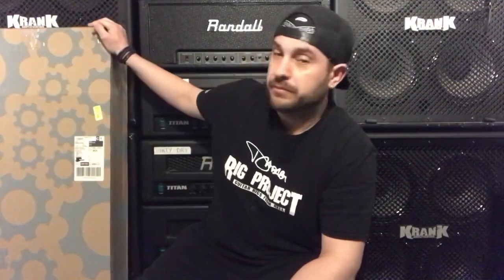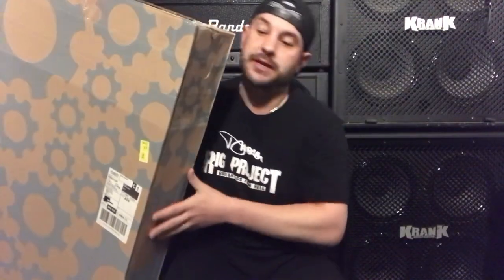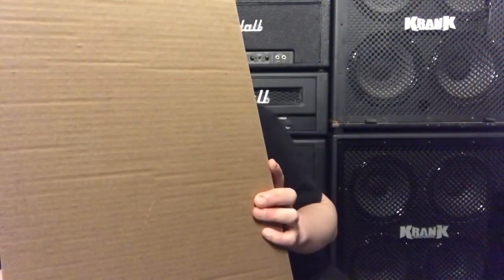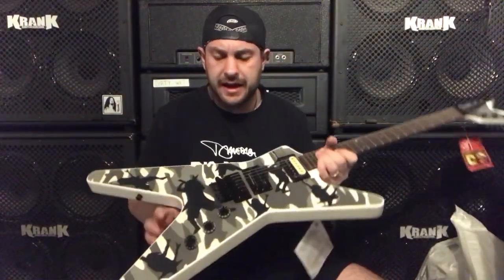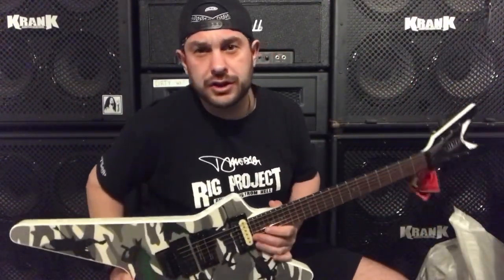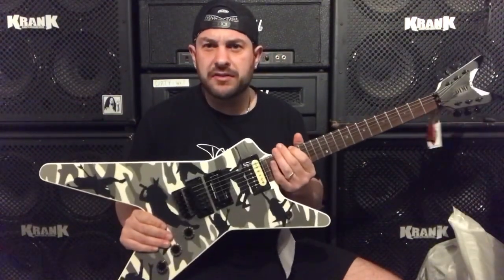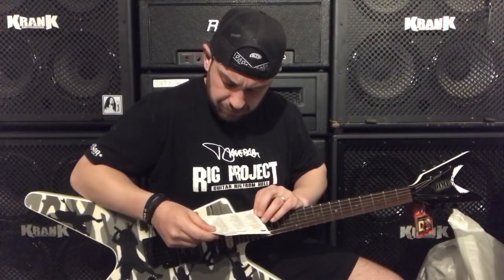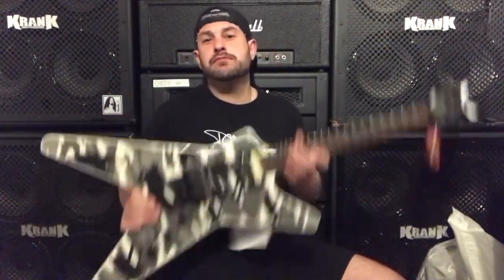📦 Unboxing The Dean Dime-O-Flage ML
In this video, I unbox my new Dean Dime-O-Flage sent to me from Gear4music.

Got a question 🤔 Ask below ! Thanks for checking out thid video 🤘🏼 ⬇️ SEE MORE BELOW ⬇️

‘Getcha pull’